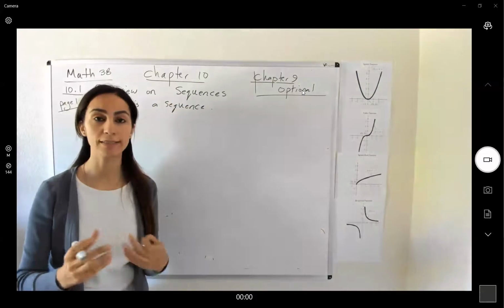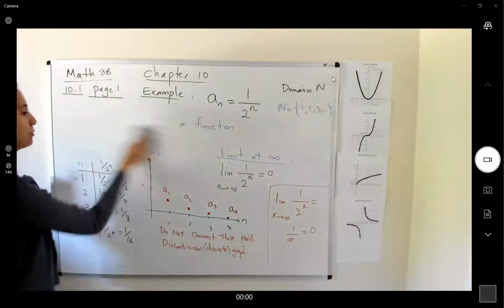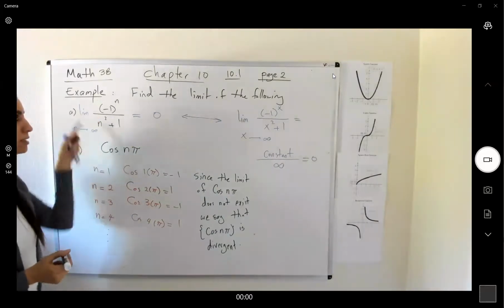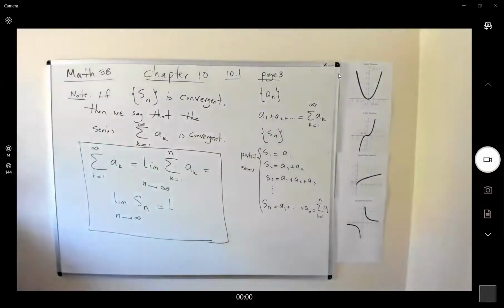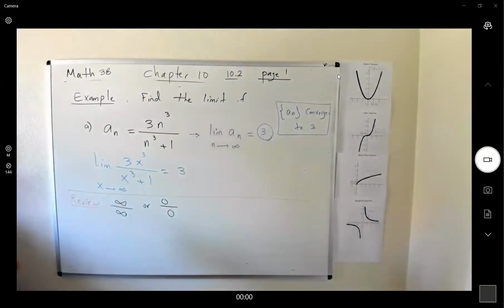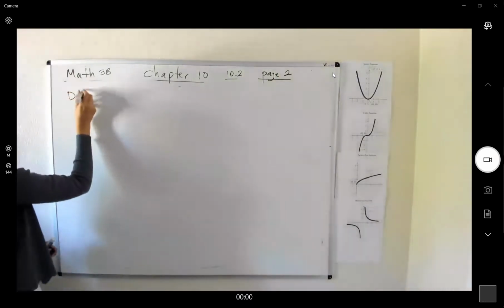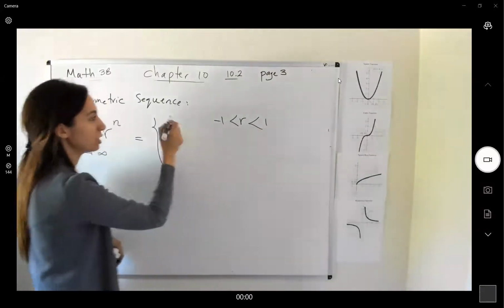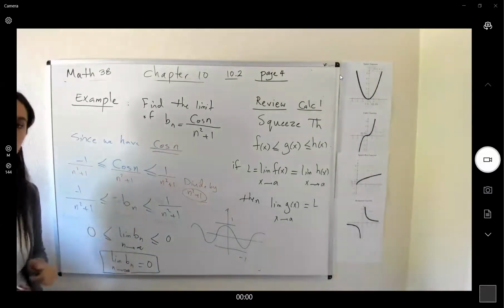Math 3B 10.1 10.2